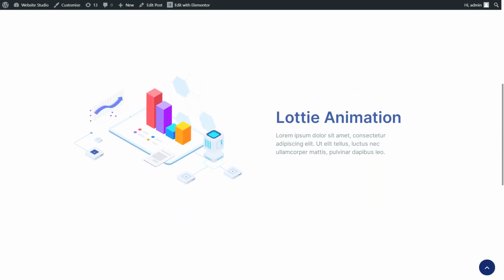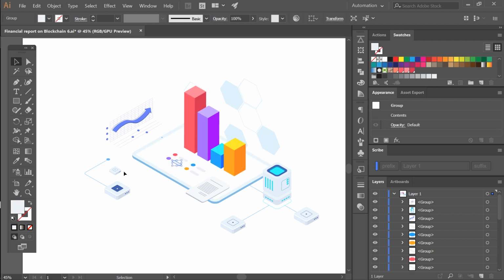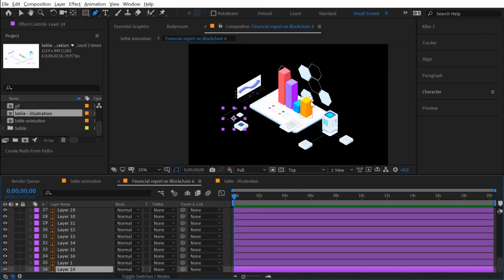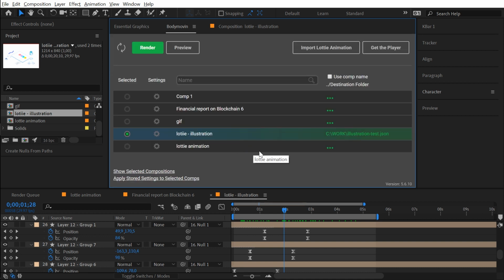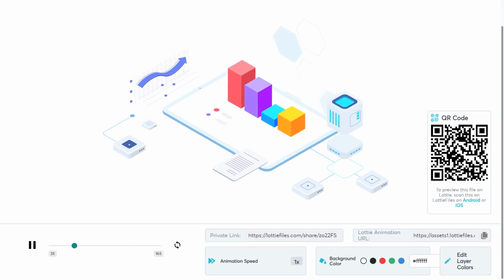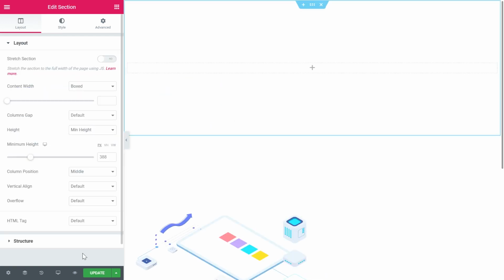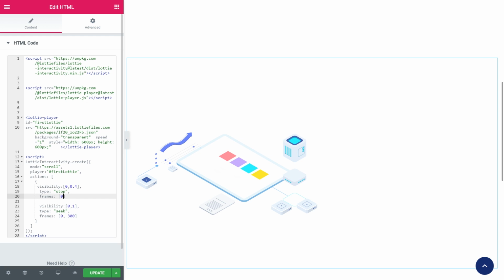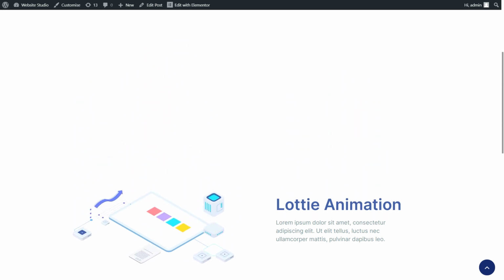INTERACTIVE LOTTIE Animation with Elementor FREE - NO PLUGINS | TemplateMonster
In this video, we will explore a way to add an interactive Lottie Animation to your Elementor website using Elementor FREE. To recreate this effect, you don't need Elementor Pro or third-party plugins or add-ons! Looking for cool graphics resources? MonsterONE Creative Subscription is perfect for you

00:00 Intro
01:23 - Learn how to create an animation in After Effects and export it to JSON file
10:39 - To skip the After Effects part, learn how to embed Lottie Animation into Elementor